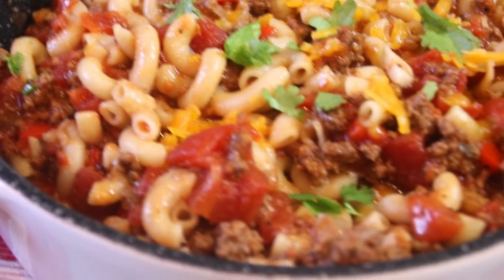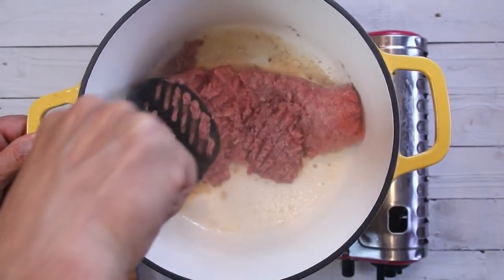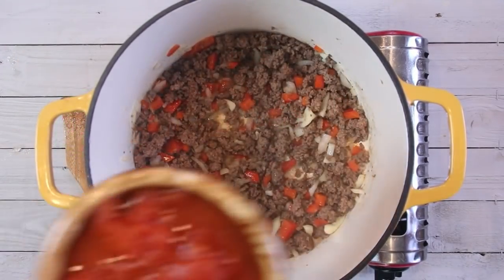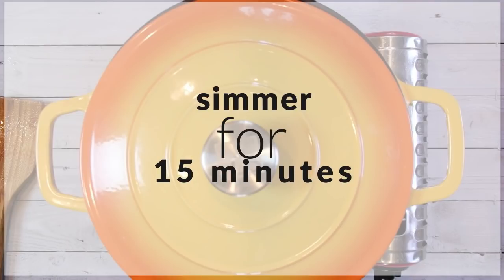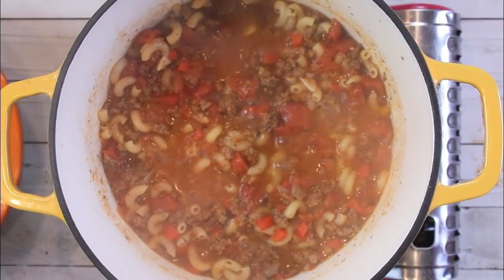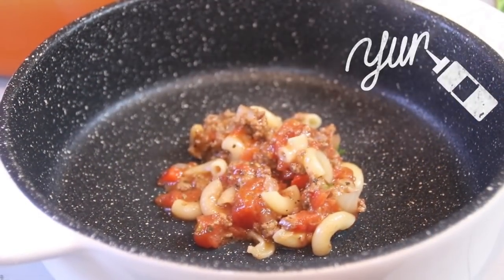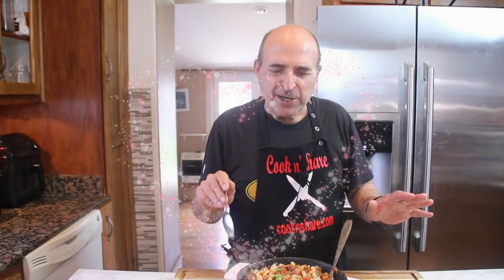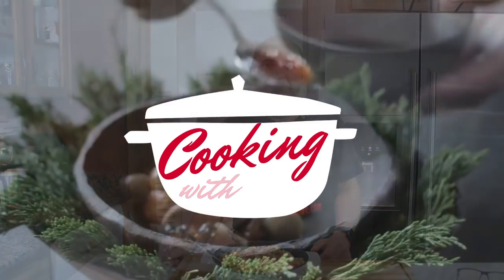Classic American Goulash Made Easy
American classic goulash is easy to make, uses a few simple ingredients, and is incredibly delicious. This recipe was always part of my mom’s weekly menu. I make it up on weekend and it also makes a superb midweek meal. This is they type of dish you package up and freeze, as well.

There are several variations to the dish and the ingredients can differ greatly. For example, some cooks like to use ketchup and tomato sauce along with diced tomatoes which is completely fine. Other spices can be added too.

Please don't get the mistake that it's Hungarian Goulash. American goulash and Hungarian are very different. The dish has been around for centuries, however.

Watch the video, give it a try, and let us know what you think.

Video Chapters:

0:00 Introductions
0:38 Preparing and frying the ground beef
1:20 Adding the onion, bell peppers, garlic, tomatoes, water, and seasoning
2:25 Simmering the goulash
2:42 Putting the noodles in and cooking them
3:20 Adding the cheese and the outcome
4:10 The taste test
4:52 Conclusion